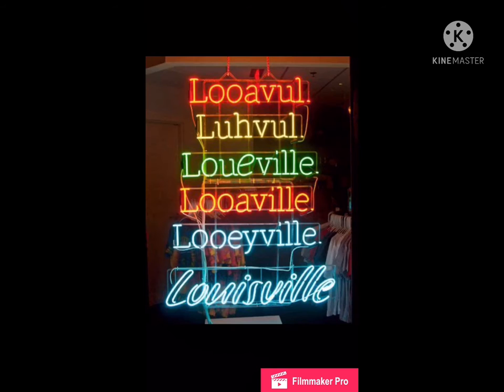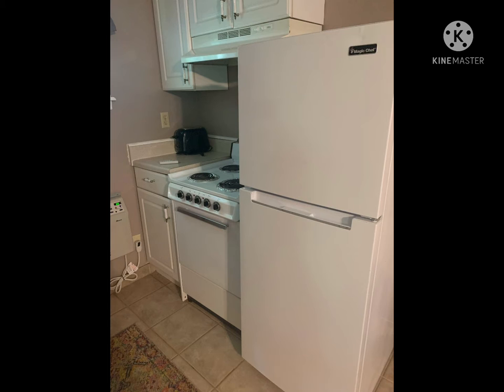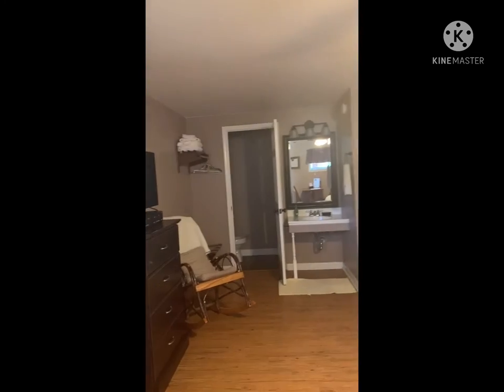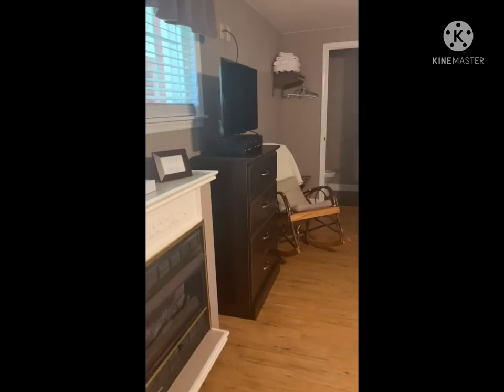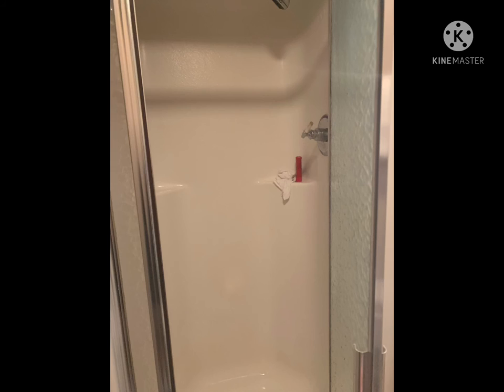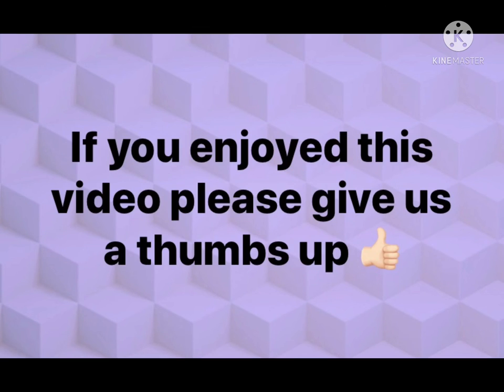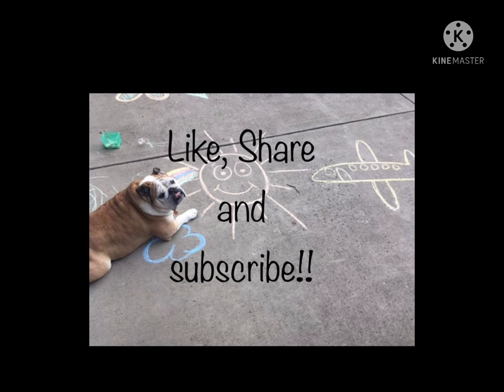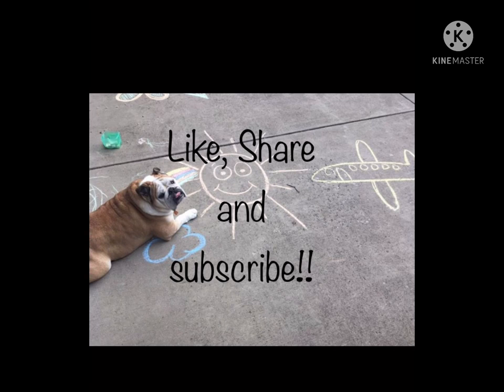Wilstem Ranch Carriage House Lodge Review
Check out this video tour and review of the Wilstem Ranch Carriage House